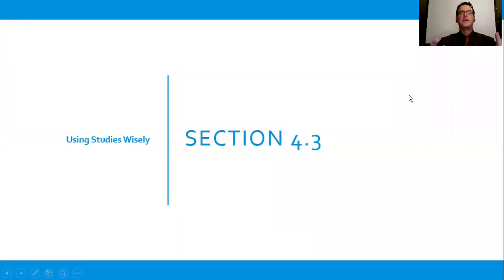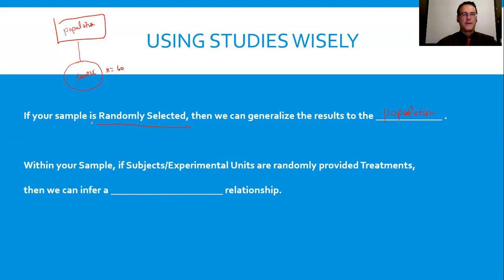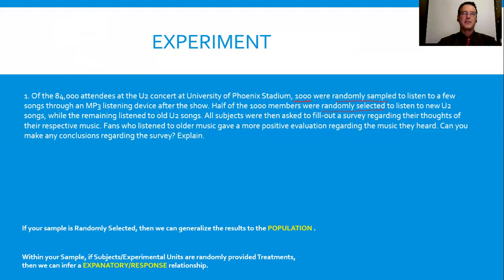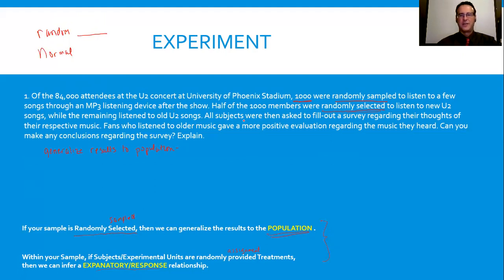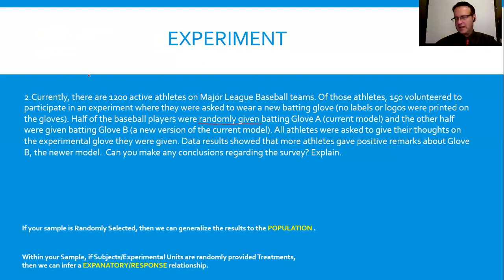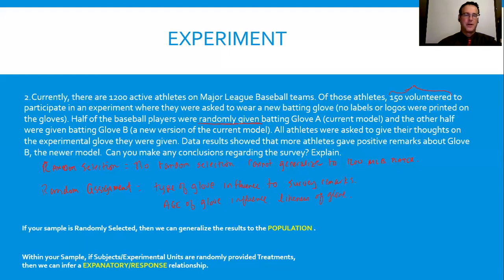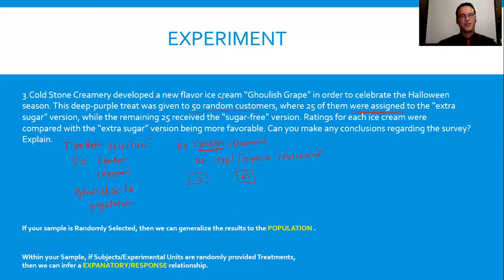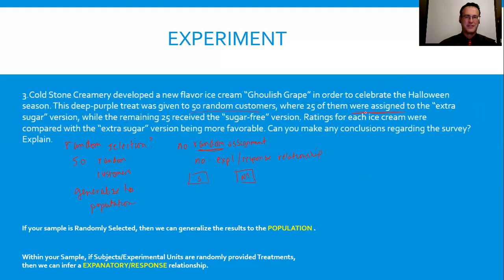AP Statistics 4.3 Using Studies Wisely Rothery